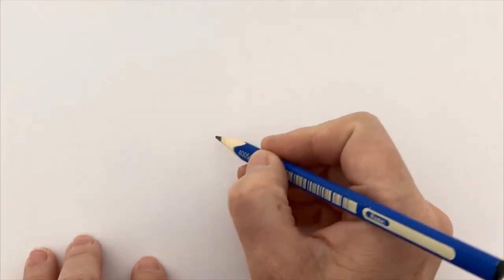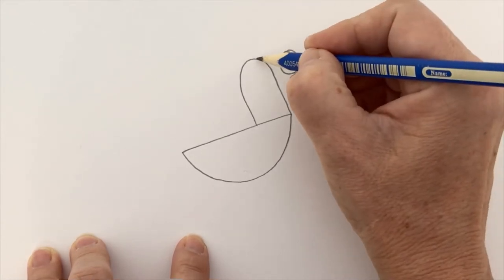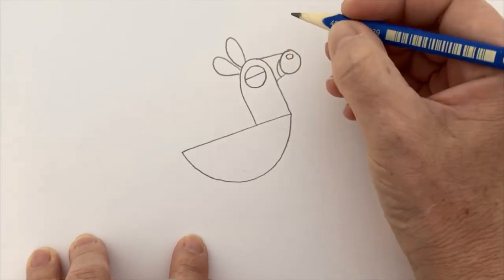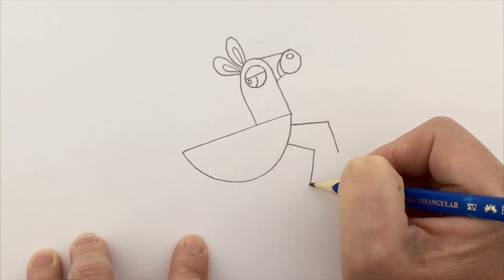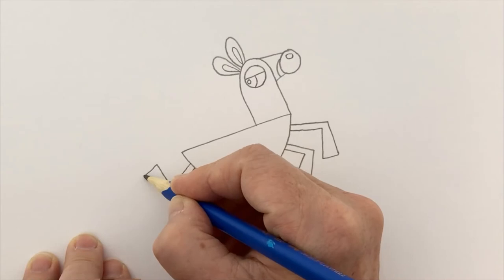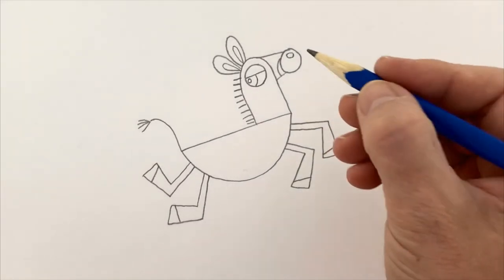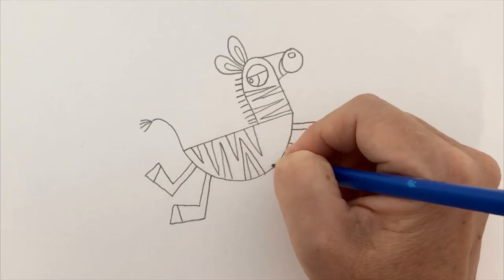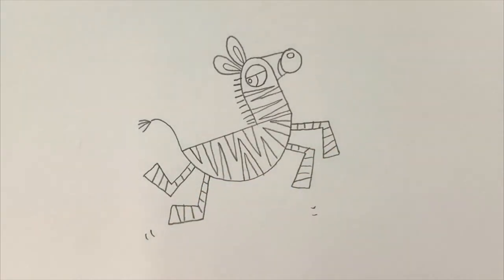How to Draw a Zebra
Use simple shapes to draw this leaping Zebra